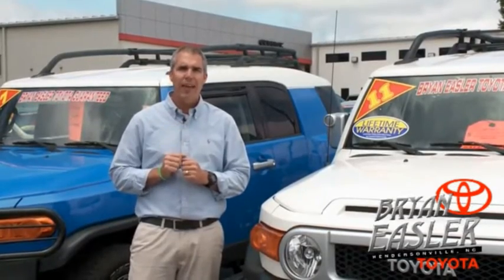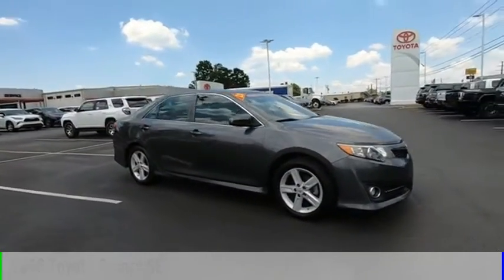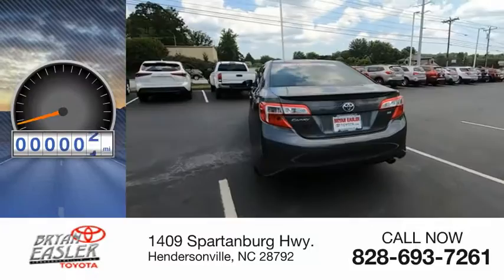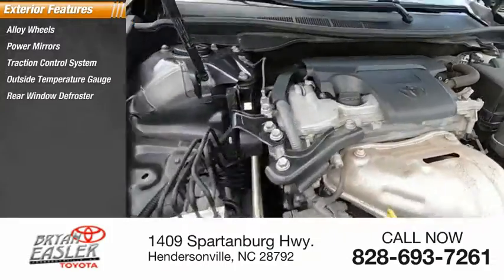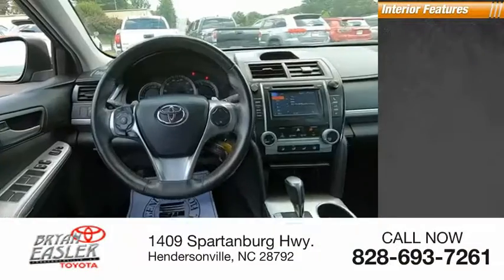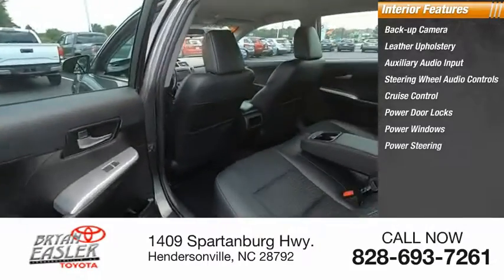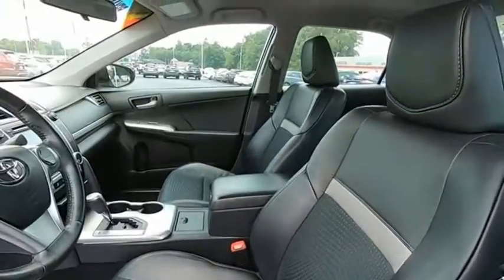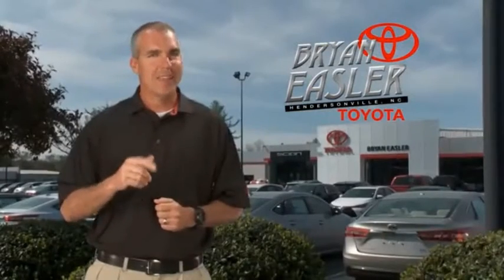2012 Toyota Camry Hendersonville NC 20C0816A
2012 Toyota Camry SE

1409 Spartanburg Hwy.